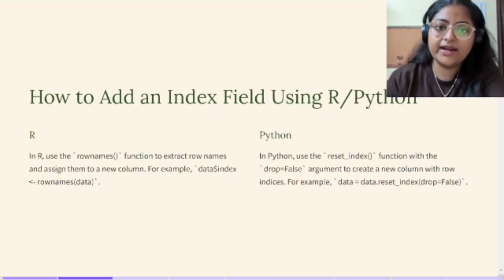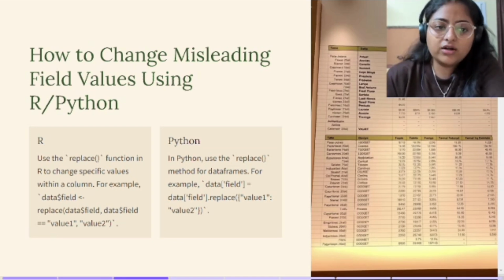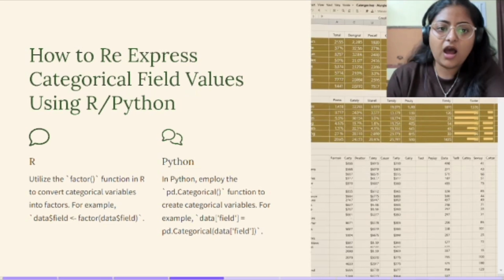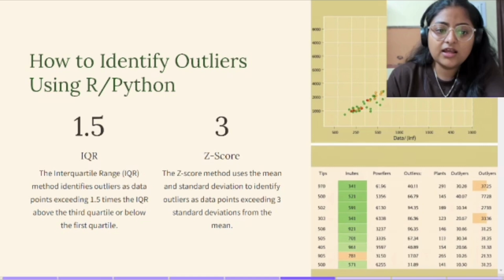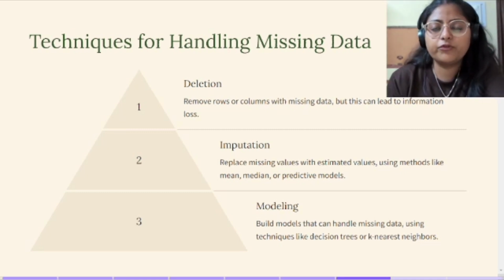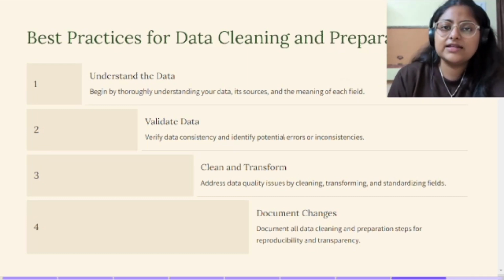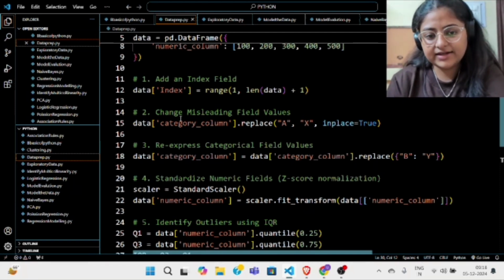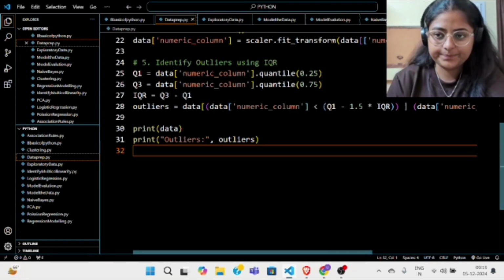#2 Data Preparation| Data Science using R/Python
In this video, I have explained the concept of Data Preparation in Data Science using Python which includes :
1. How to Add an Index Field Using R/Python
2. How to Change Misleading Field Values Using R/Python
3. How to Re Express Categorical Field Values Using R/Python
4. How to Standardise Numeric Fields Using R/Python
5. How to Identify Outliers Using R/Python